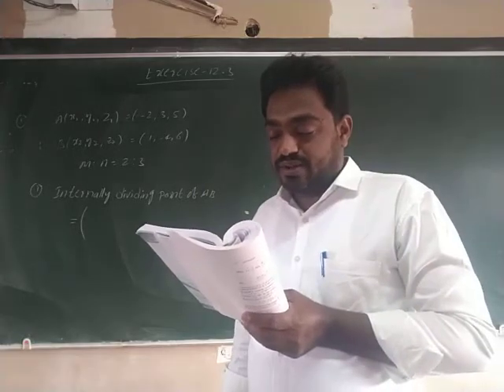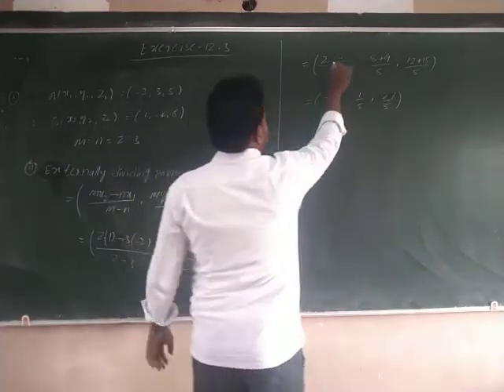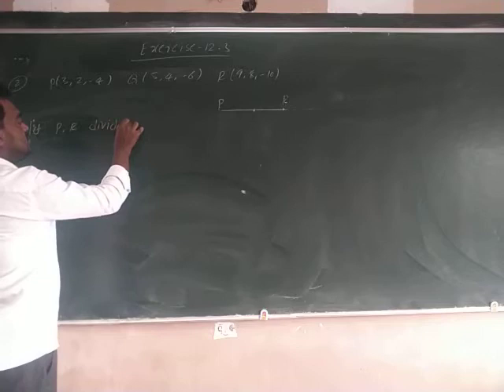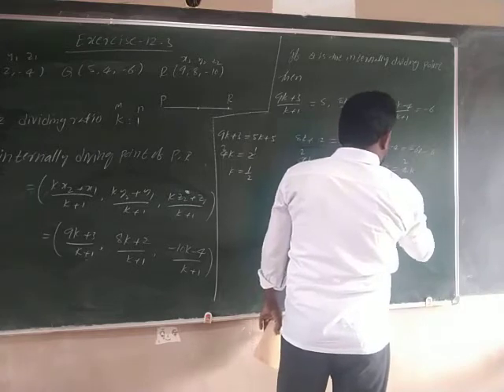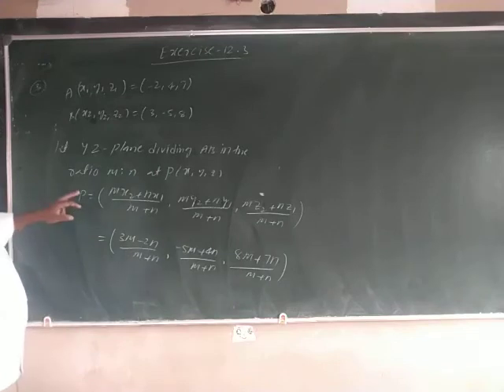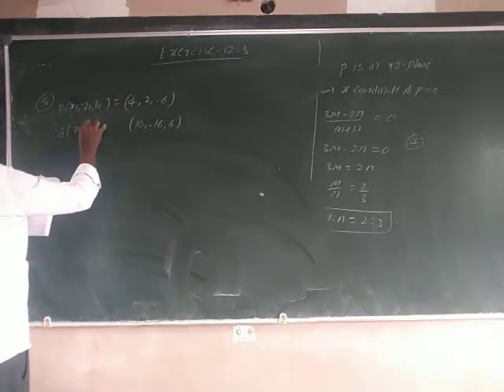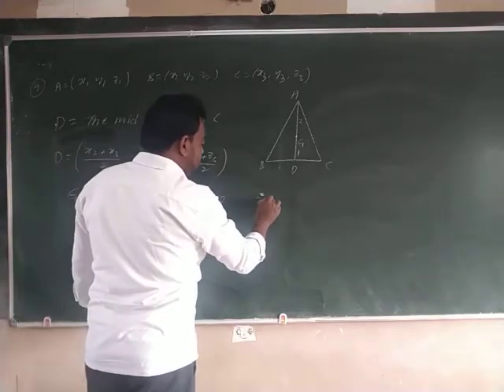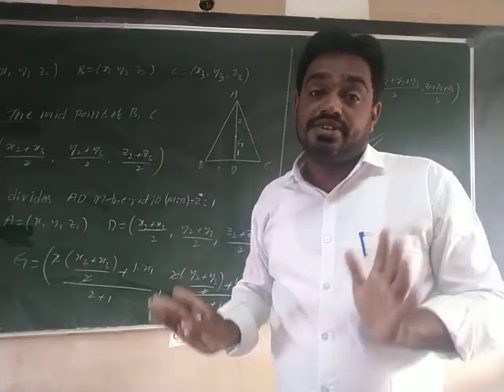Exercise-12.3 / 1 PUC